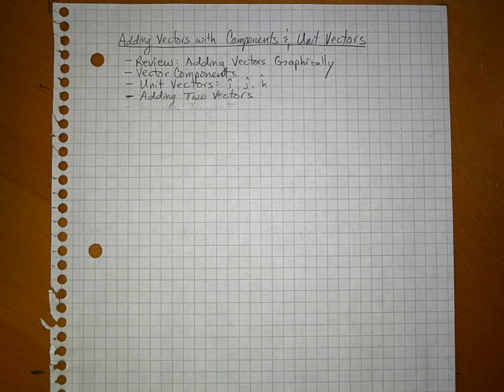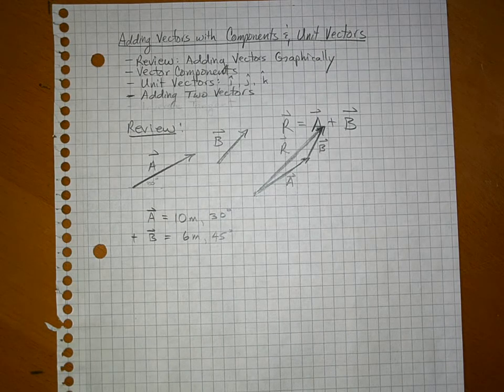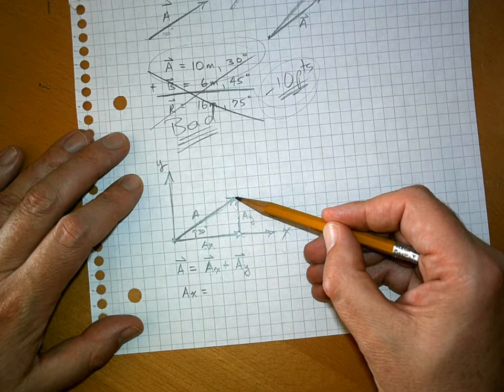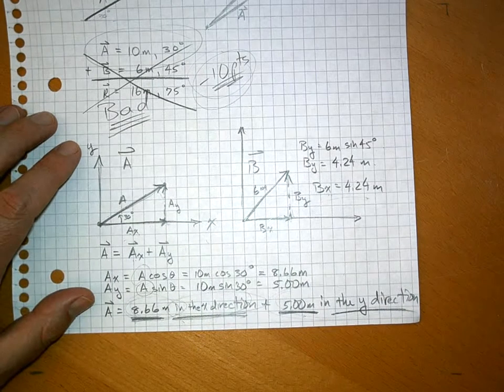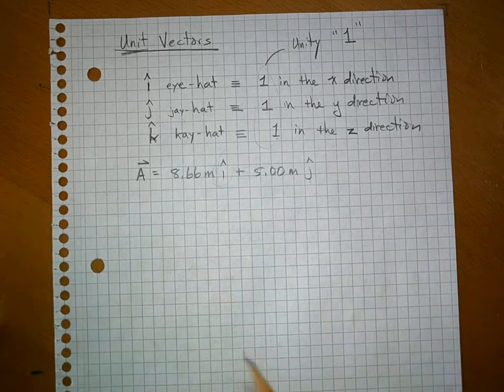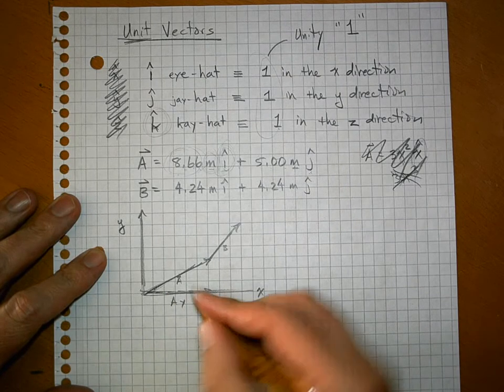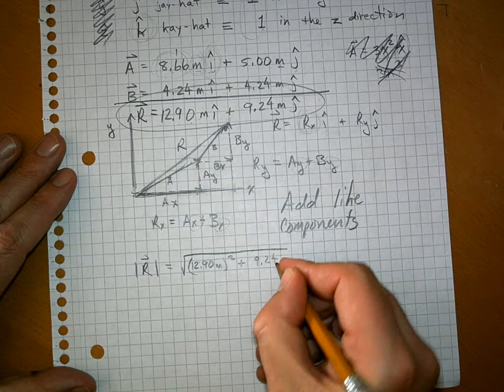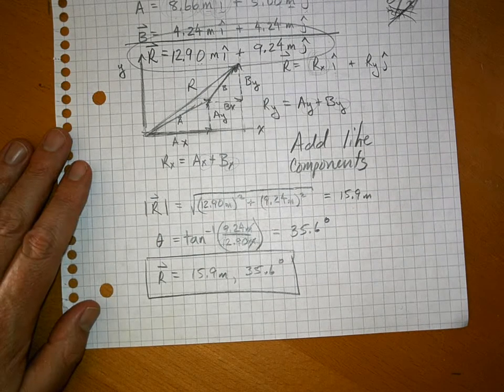APPU1VectorComponentsUnitVectors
Vector components and unit vectors are explained and used to add two vectors together.